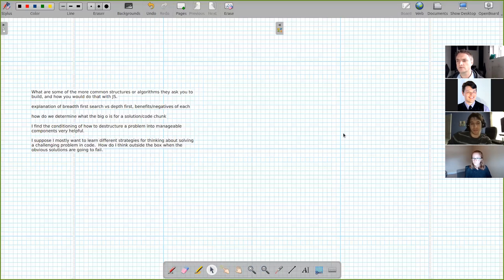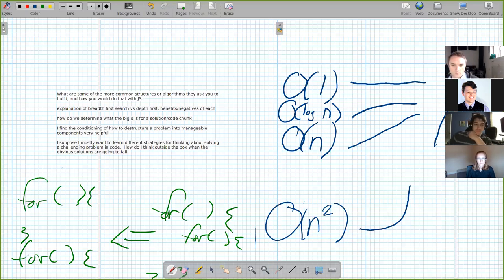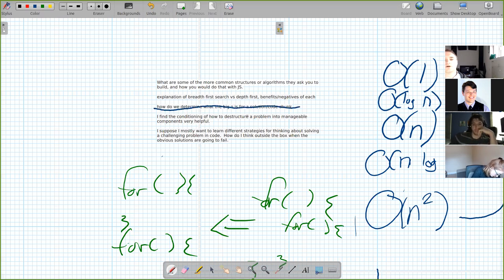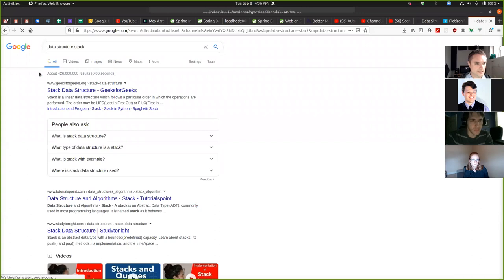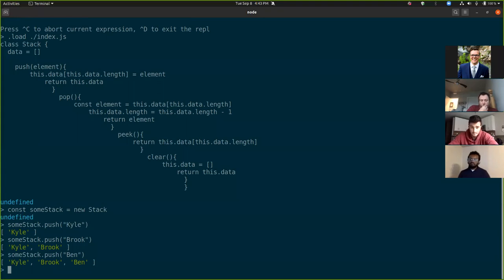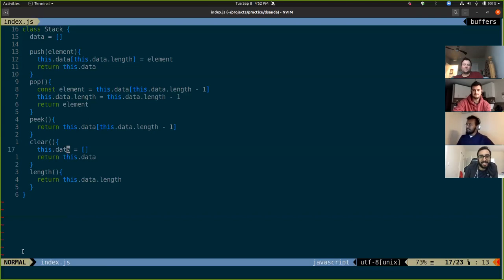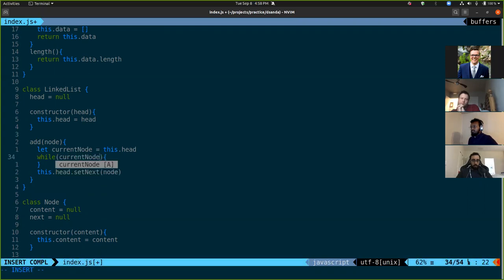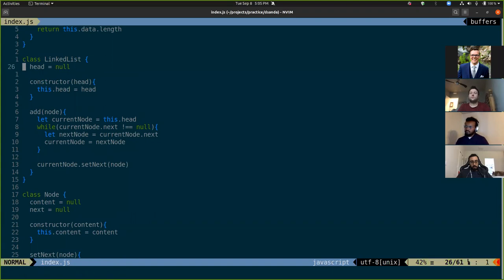Data Structures and Algorithms Study Hall